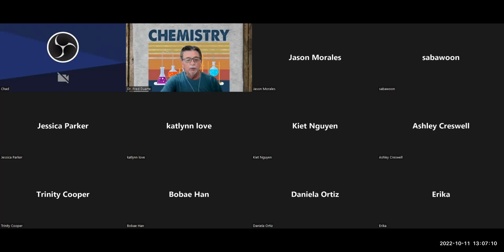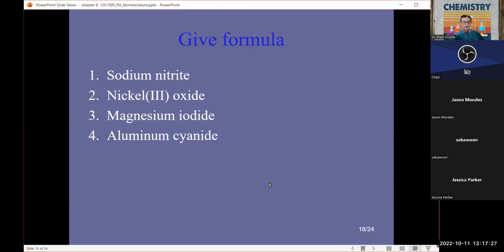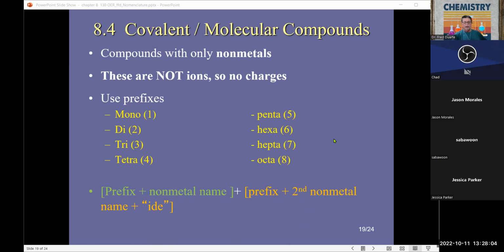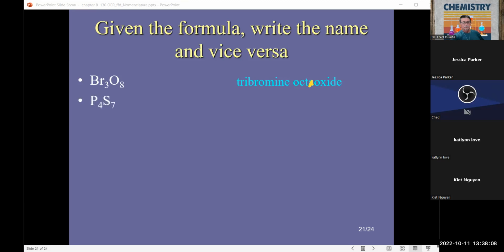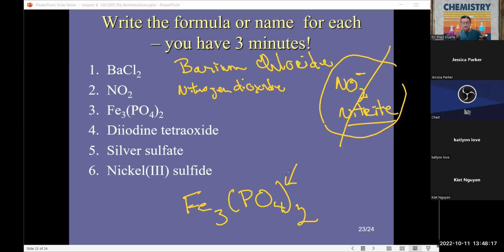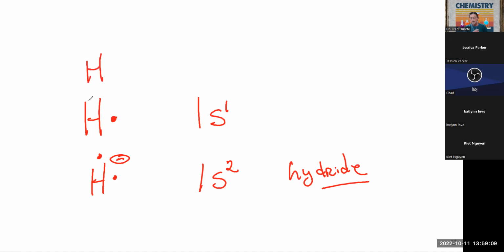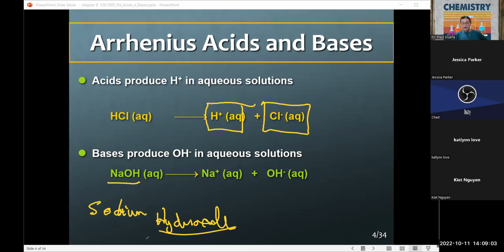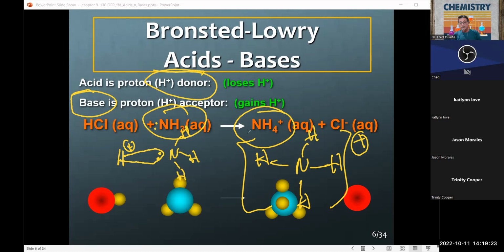GCC 1pm--Dr. Fred's Zoom Chemistry Meetings